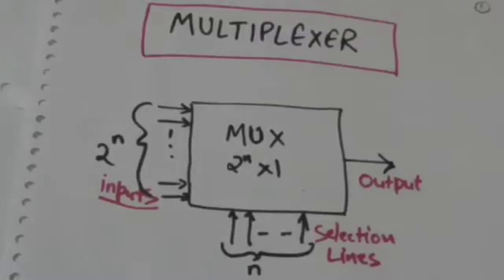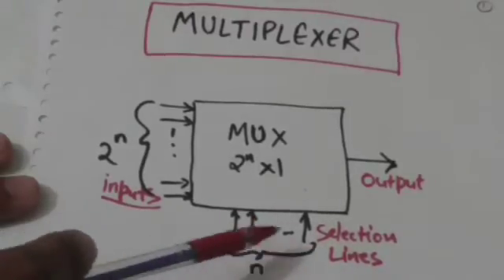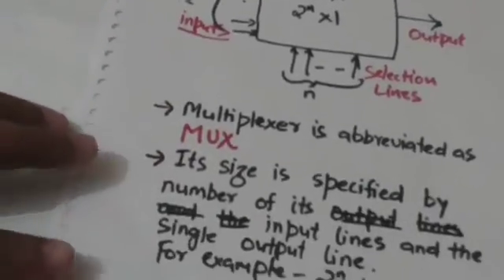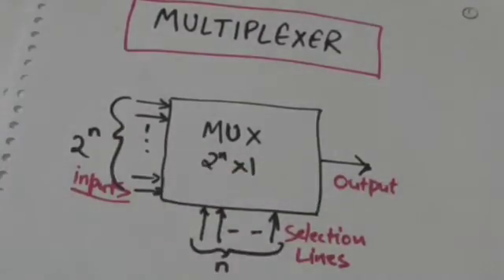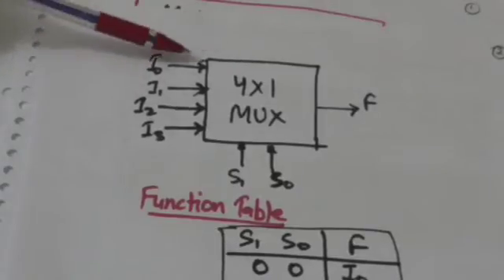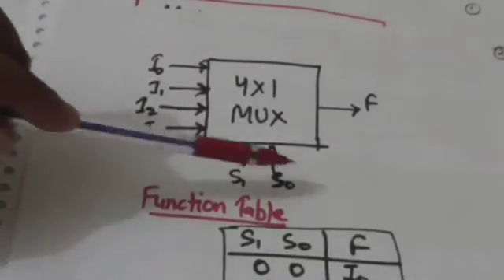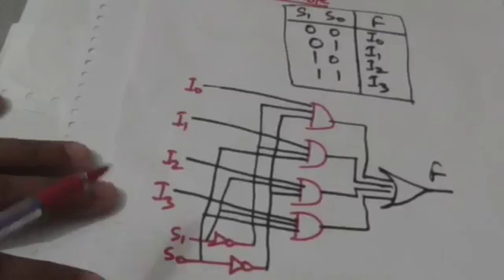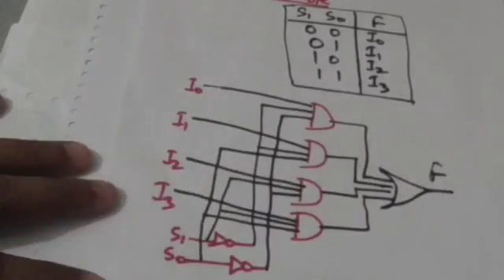MULTIPLEXER-INTRODUCTION(DIGITAL SYSTEM-49)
MULTIPLEXER-INTRODUCTION